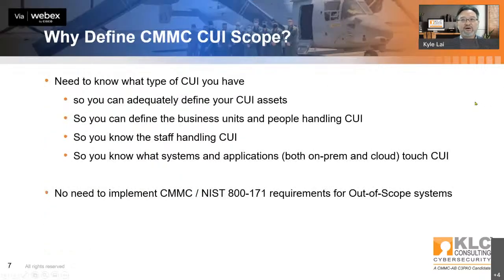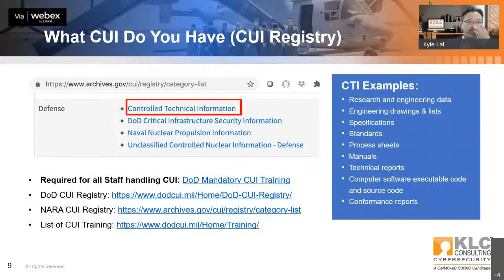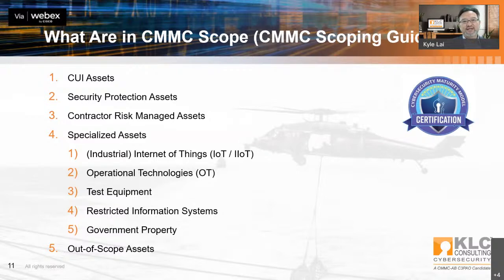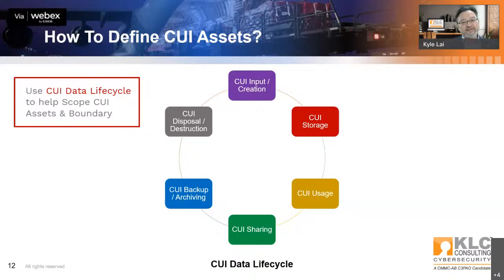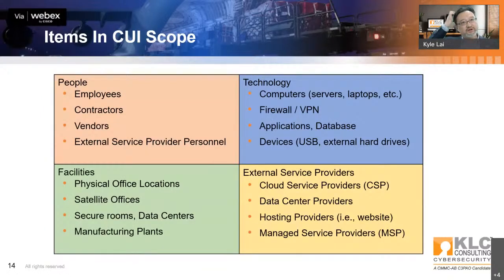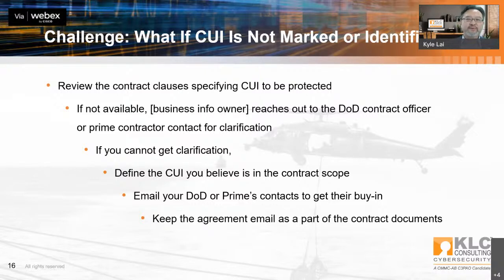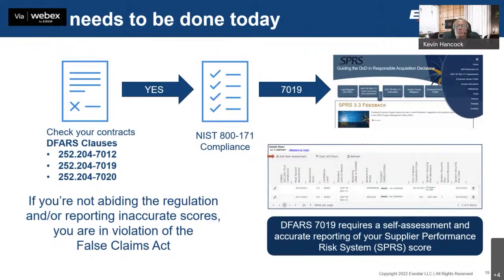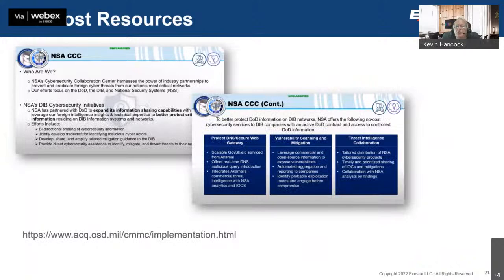CMMC 2.0 Scoping for the DIB: Applying the Scoping Guide to Levels 1 & 2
Speakers: Kyle Lai - KLC Consulting; Kevin Hancock - Exostar